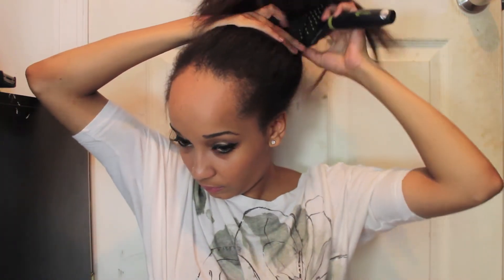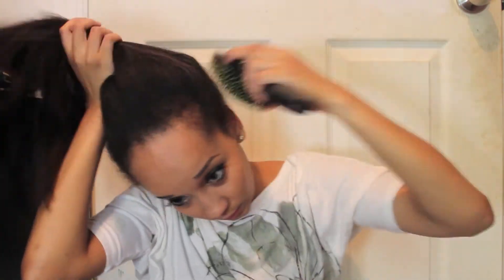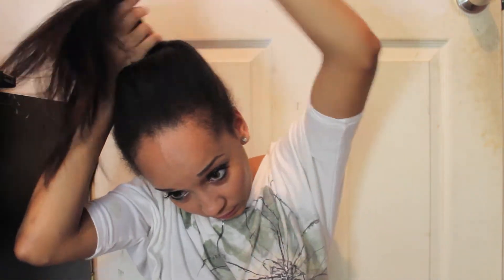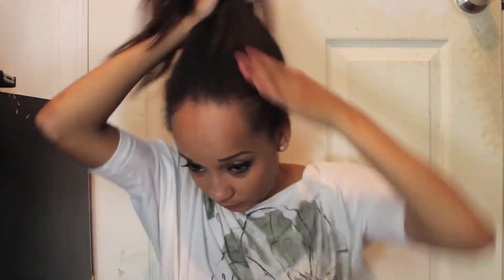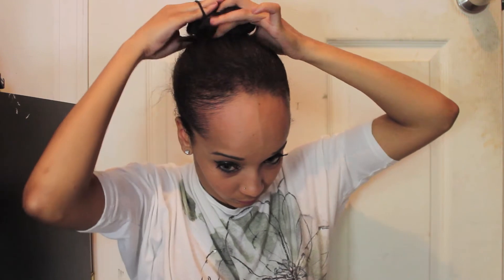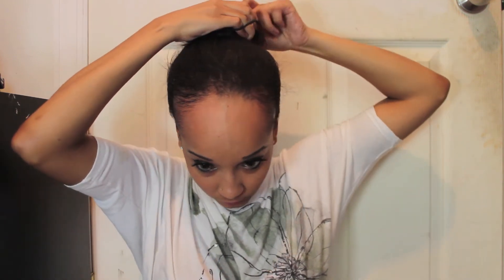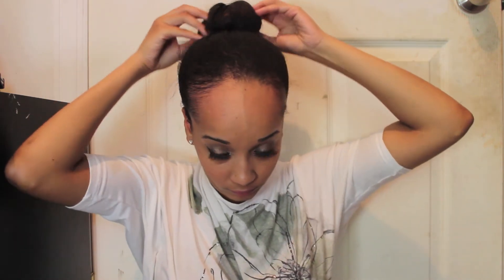Quick and Easy Bun Tutorial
Hi Loves!
So I am FINALLY back to making videos. It feels like its been forever! I decided to show you how I usually wear my hair. This is easy for me to do since Im beyond busy with my little one. I hope you guys enjoy this video and make sure to send me requests on what you'd like to see! :)